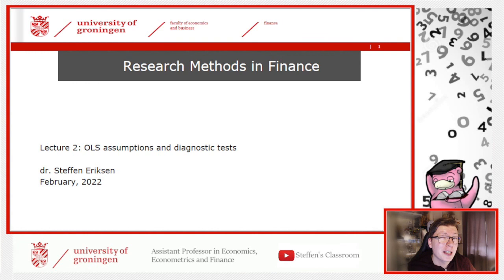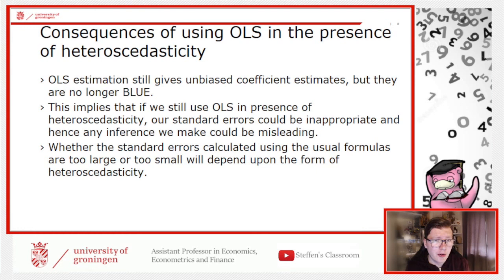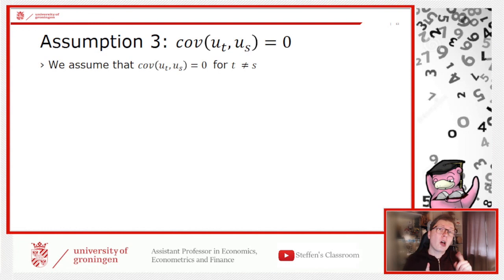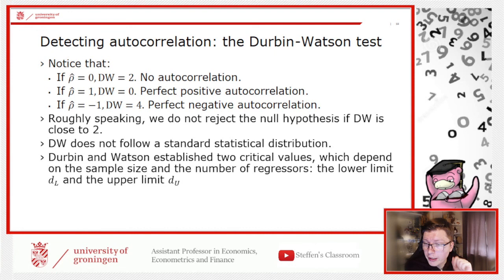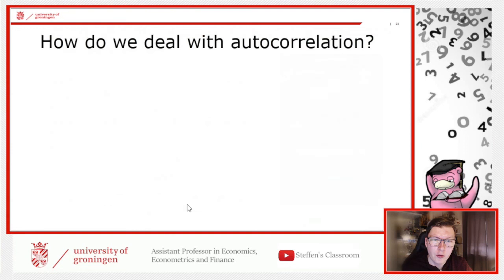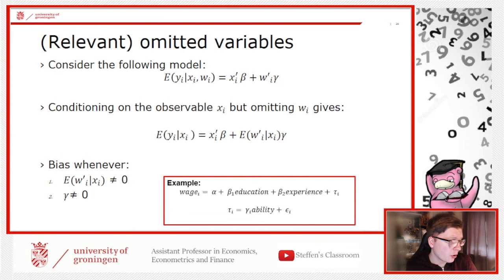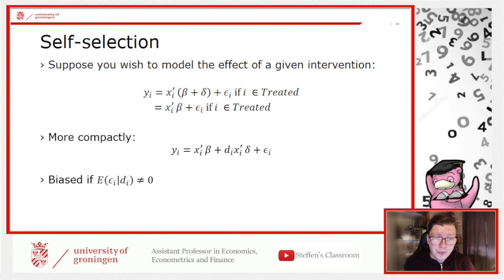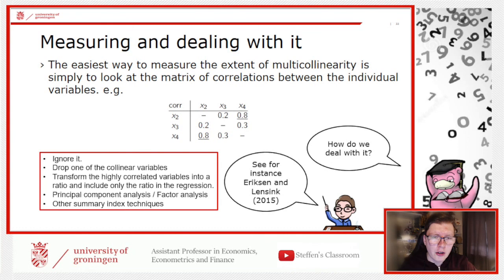Research Methods in Finance - Lecture 2 - Semester 2a - 2021/2022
This video is a lecture from my course "Research Methods in Finance", taught at the University of Groningen.

Note to current students: This course is taught twice a year, and the course is frequently updated. Watching an older version of a lecture, is not a substitute for the current version.

The video uploaded here is a shorter version than the original stream. Please watch the Twitch streams for the full lectures.

Reference:
Brooks, C. (2019) Introductory Econometrics for Finance. 4th Edition. Cambridge University Press.